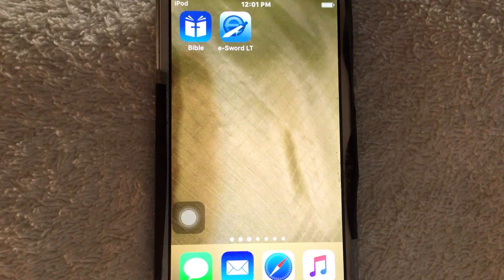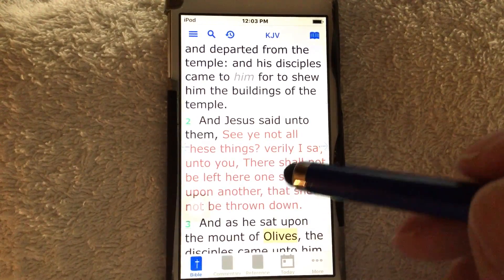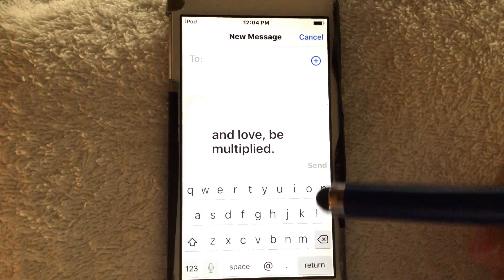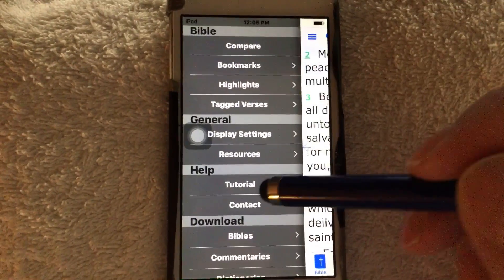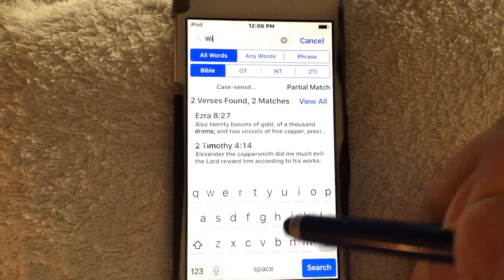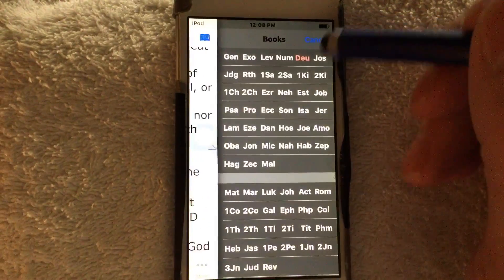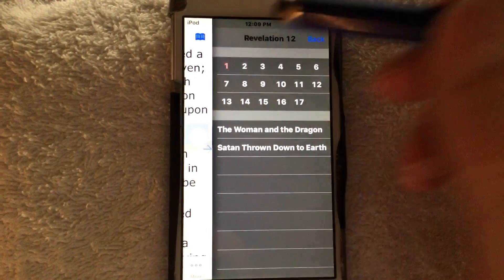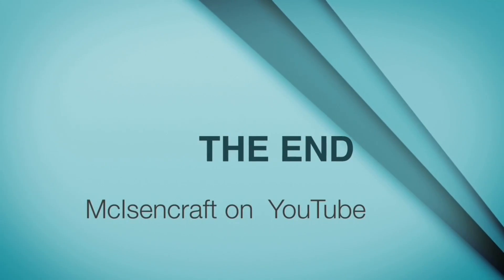E Sword Bible Study app Tutorial for iPhone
A Quick get started tutorial for using the free E-Sword bible study software on the iphone. This free teaching covers refrence works built into the software and using imessage to enhance study.
Much of this instruction can be used on iPads and iPods as well. The low light reading function is demonstrated as well as search tweeks. Free from McIsencraft.  ESword ia currently one of the best free bible study apps for iphones. The amount of free study material that can be added is astounding. A full tool box to help study scripture.